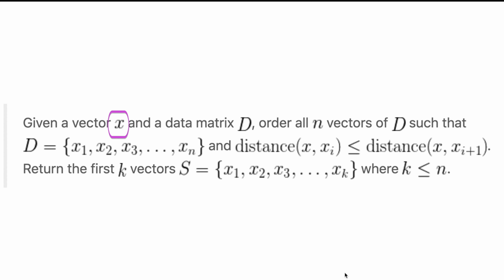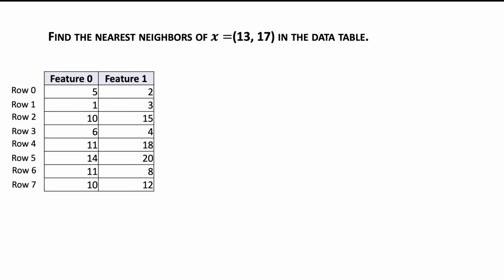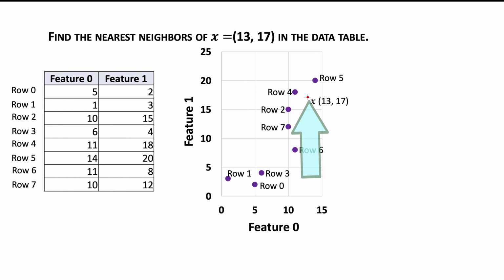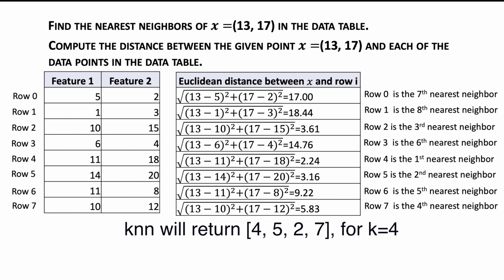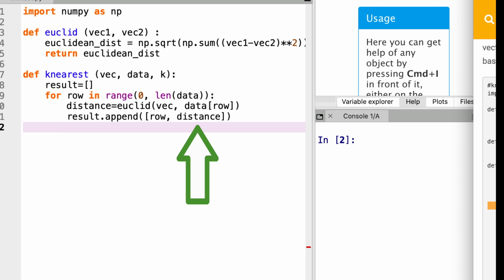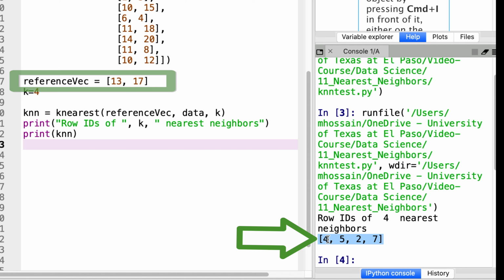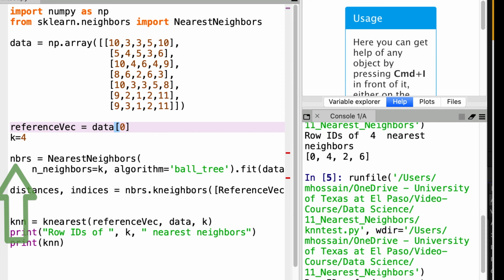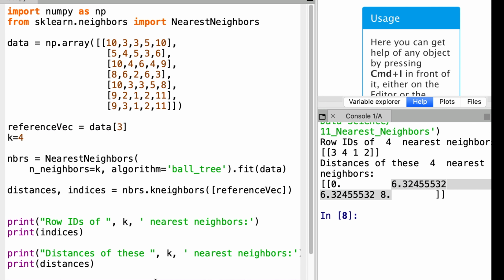2.7 DS: k-Nearest neighbors | with Python implementation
Given a data point, finding k closest points is called the computation of k-nearest neighbors. The video discusses how to find k-nearest neighbors of a given point. In the video, we also work on a Python code after we learn the theory.

The Python codes that I wrote in the video can be found